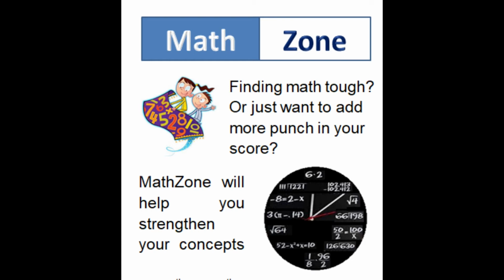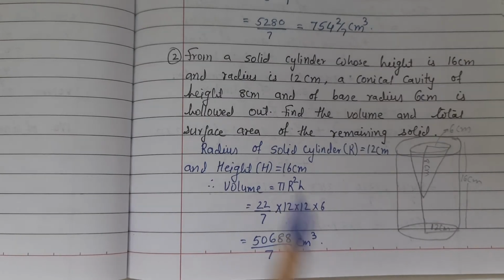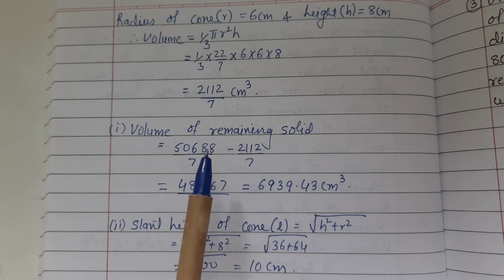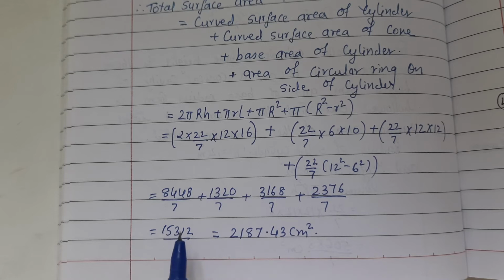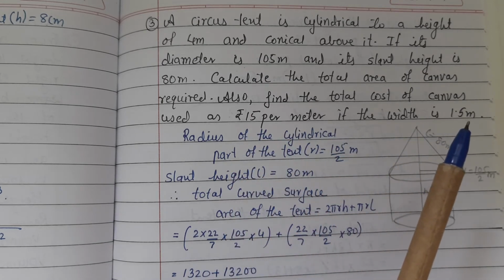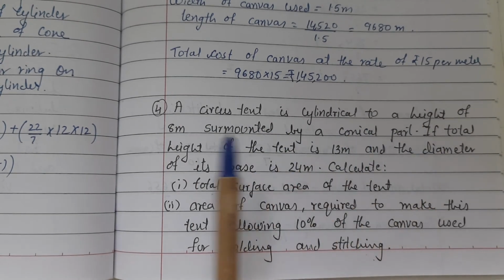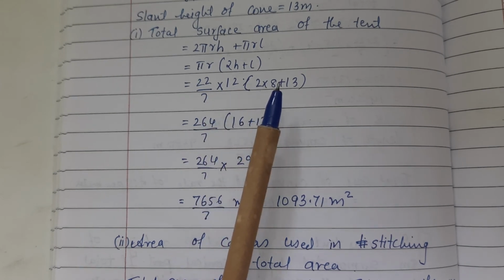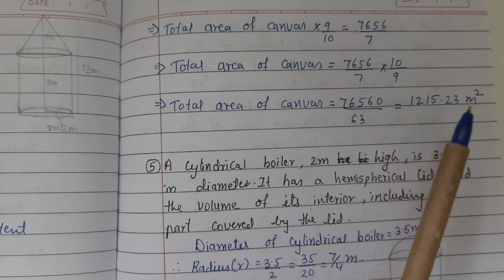Cylinder, Cone & Sphere Exercise 20F Problems 1 to 5